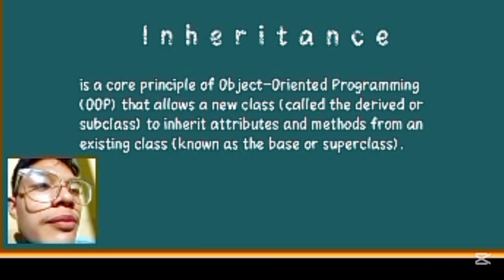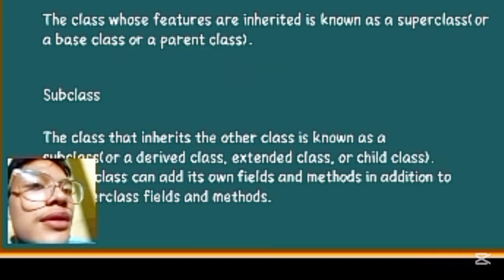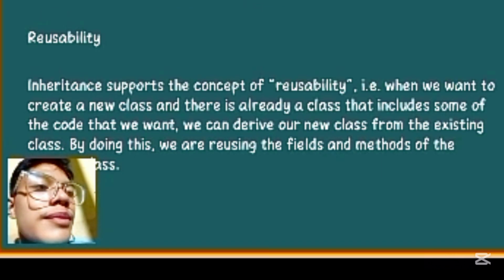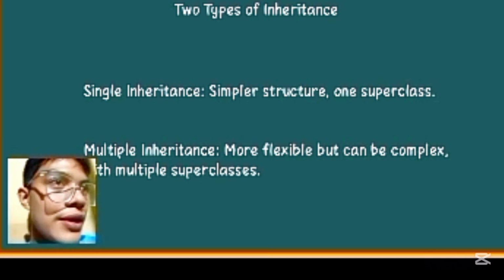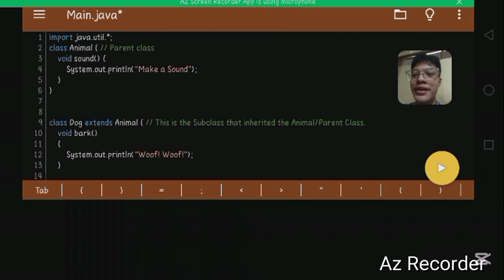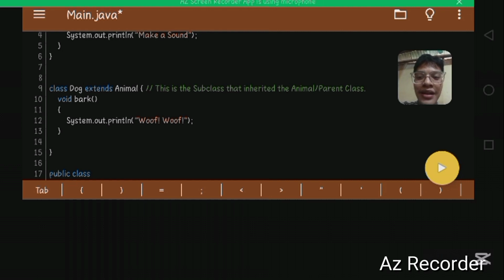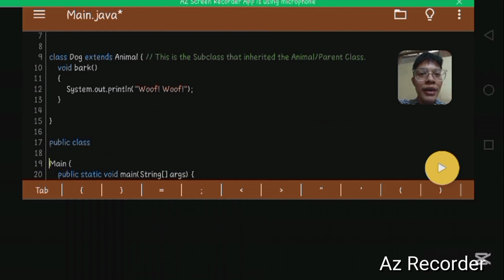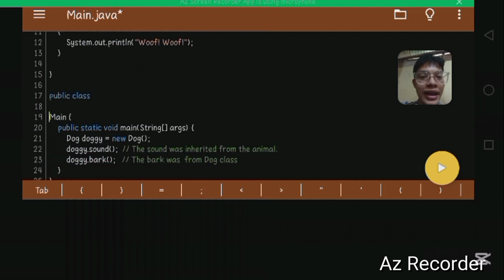Discussing the Topic Inheritance using Android Phone